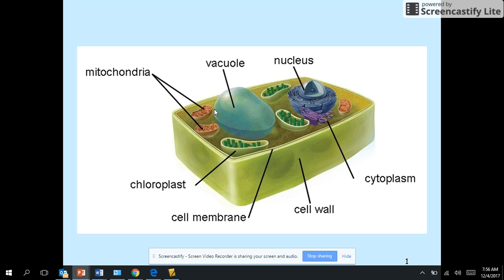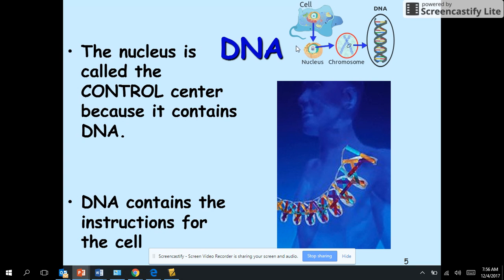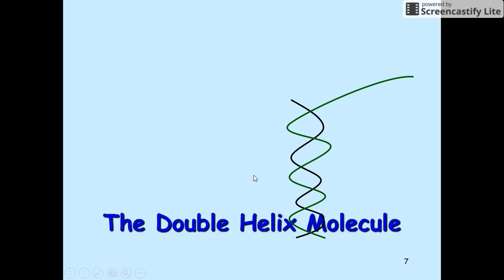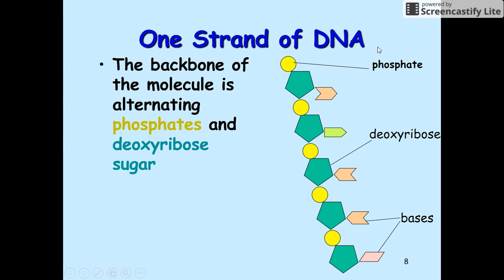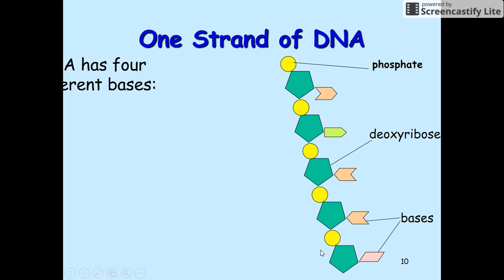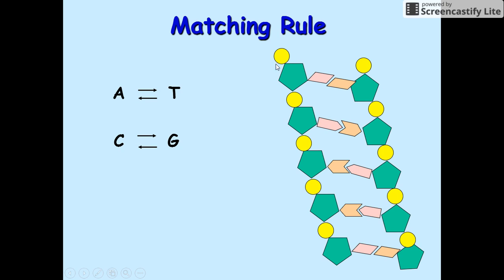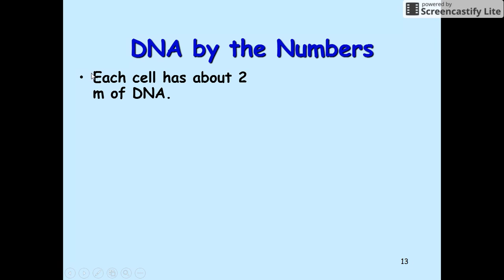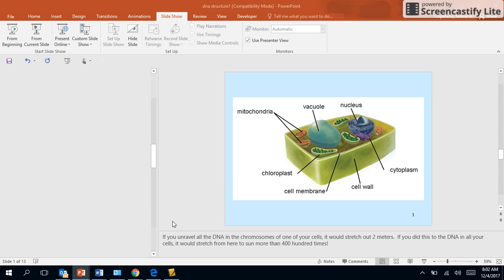Dec 4, 2017 8:02 AM